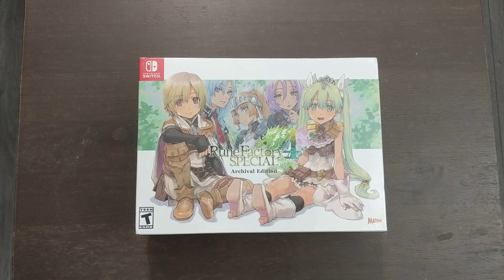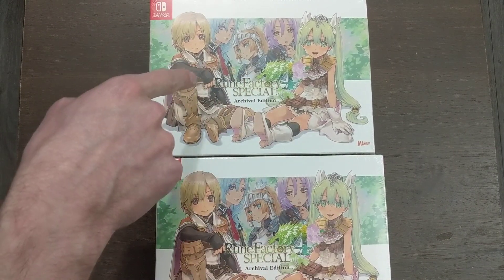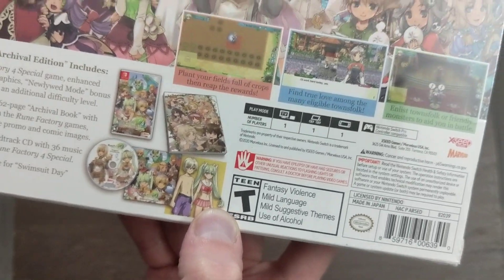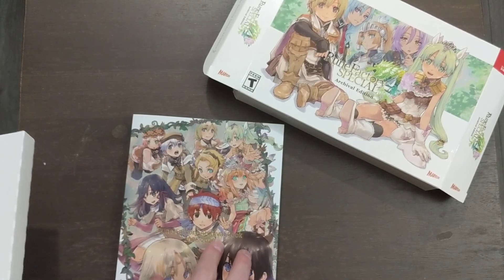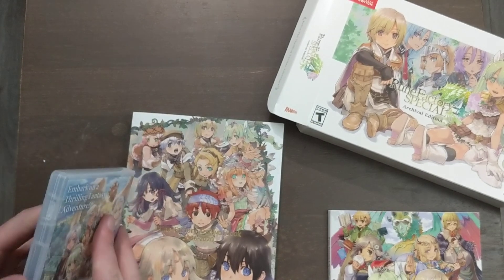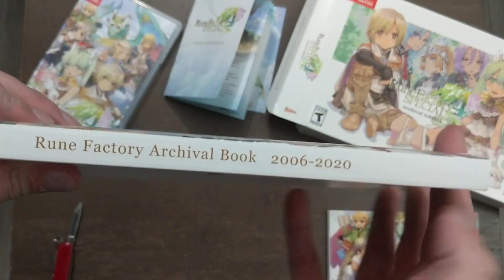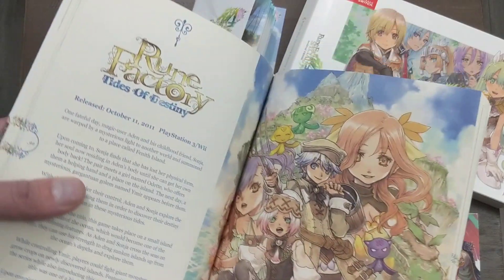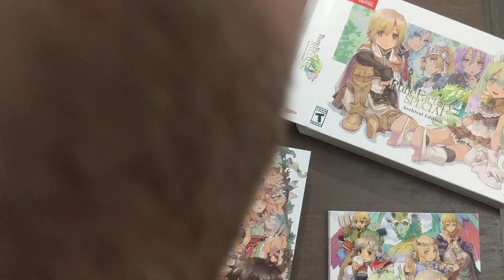Rune Factory 4 Special Archival Edition Unboxing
Checking out the Nintendo Switch port of Rune Factory 4: Special Archival Edition!